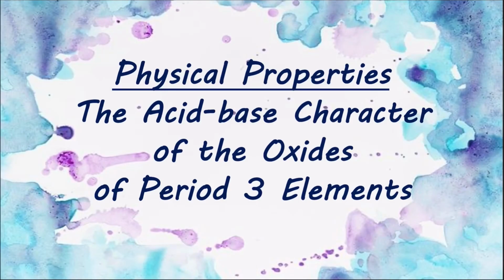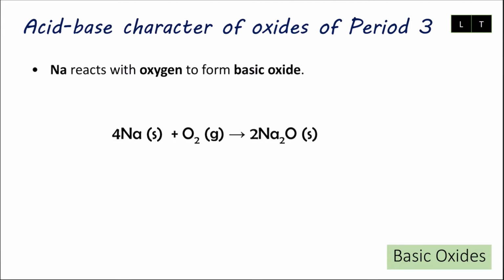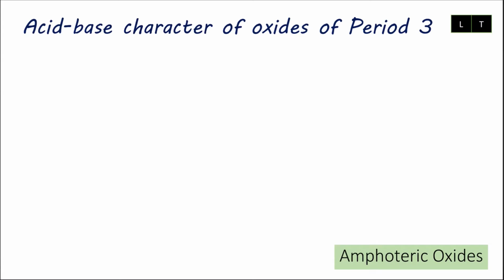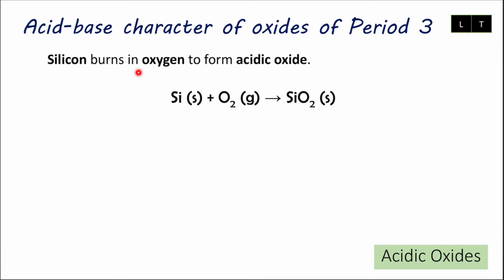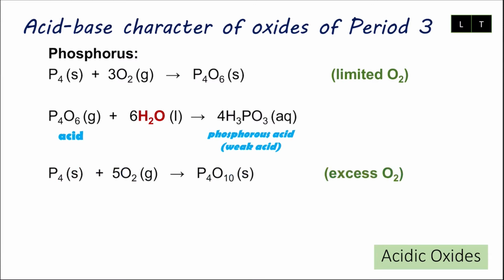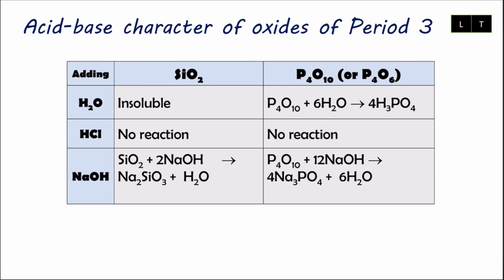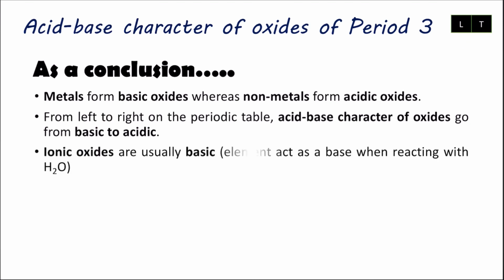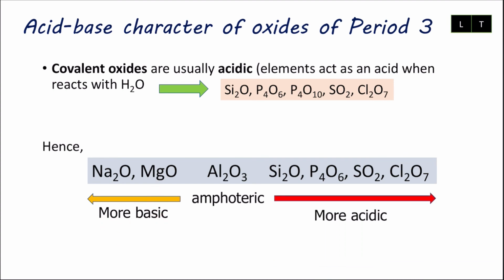SK015 Acid-Base Character of the Oxides in Period 3 (Chapter 3; Part 21)